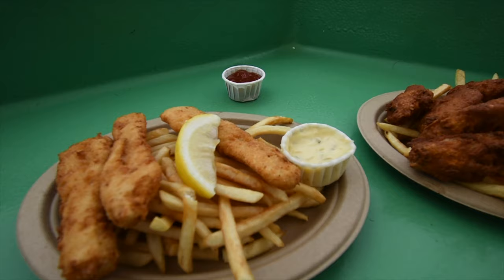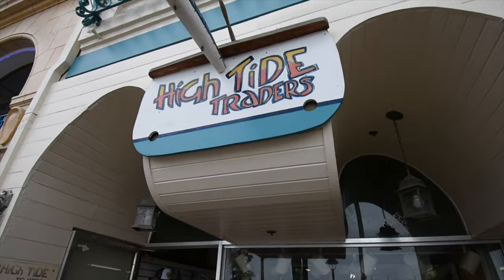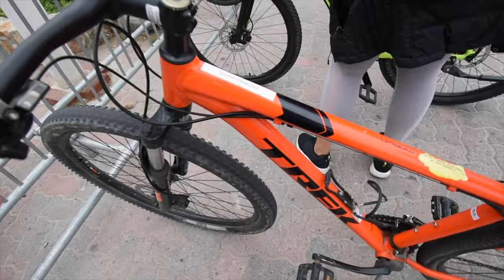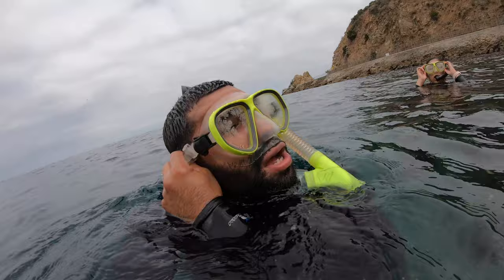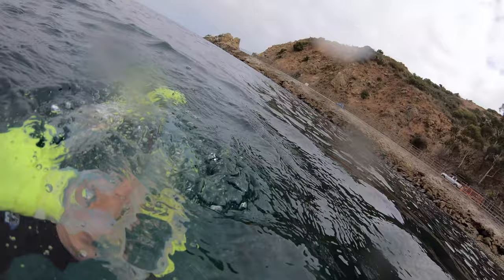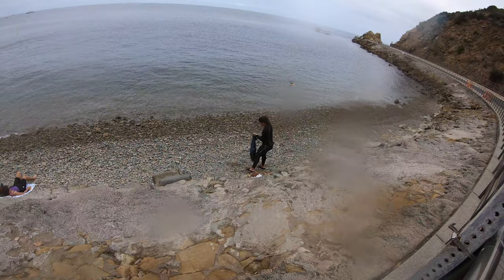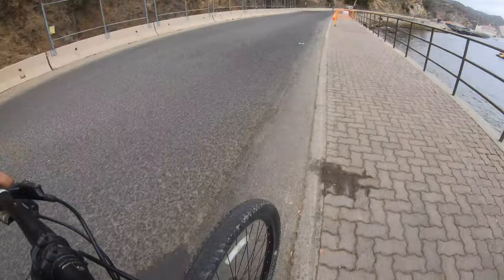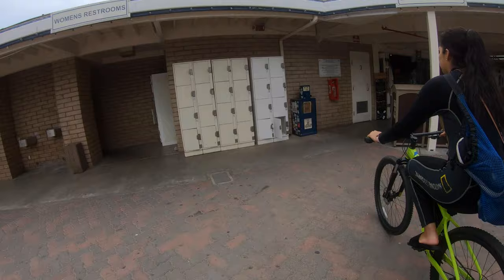Catalina Island: Food & Snorkeling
Trip to Catalina Island
Food Vlog at the Fish & Chips
Bike Rentals
Towels
Lockers
Snorkeling